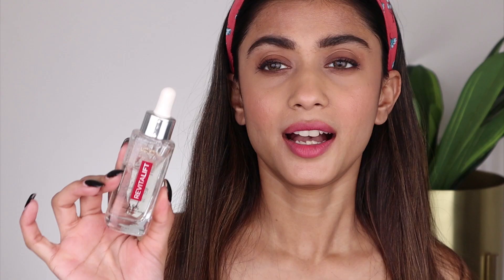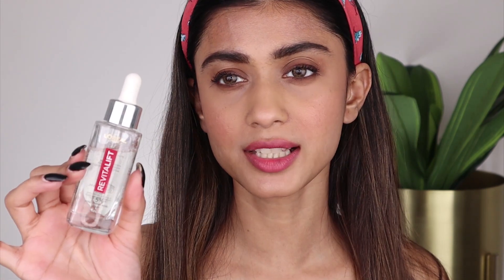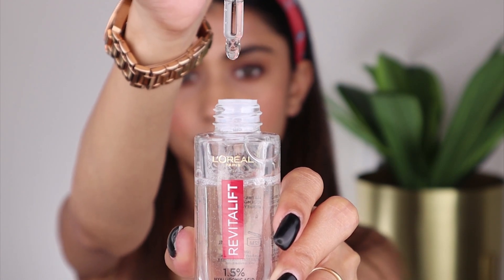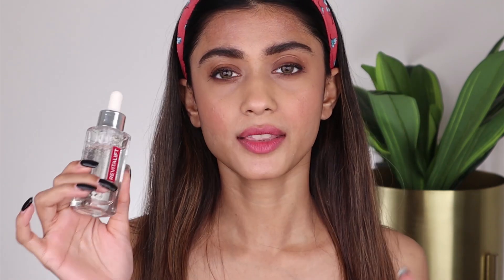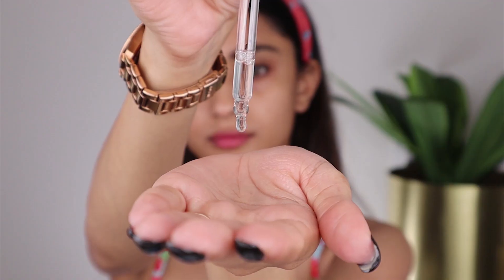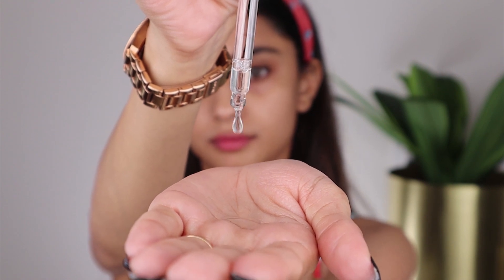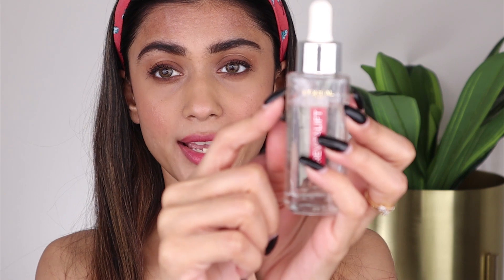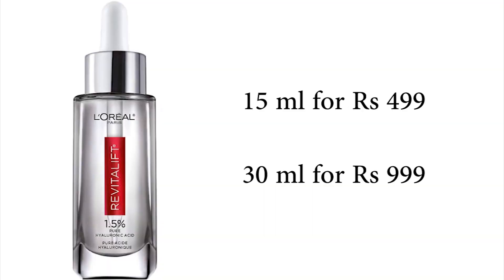How To Use Hyaluronic Acid Serum For Radiant & Hydrated Skin | Sush Dazzles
Hi my dazzlers! Recently I've got my hands on the L’Oreal Paris Revitalift 1.5% Hyaluronic Acid serum and I've been using it regularly for the past couple of weeks and now it's a must have in my skincare routine. It is a lightweight serum, non-sticky, non- oily and is Fragrance free, paraben free and does not contain Alcohol or synthetic dyes. It provides intense hydration and makes the skin radiant.